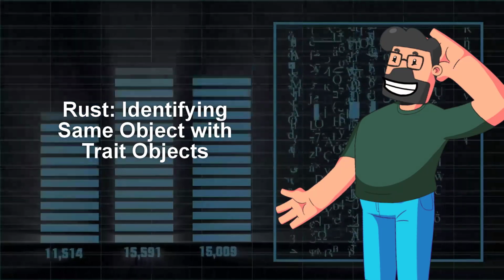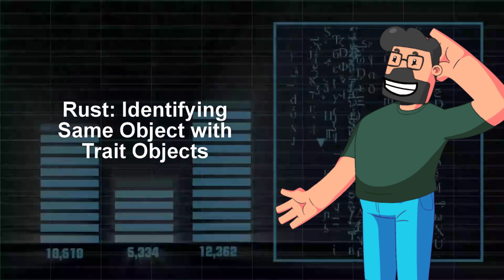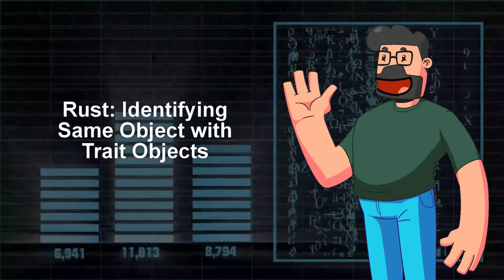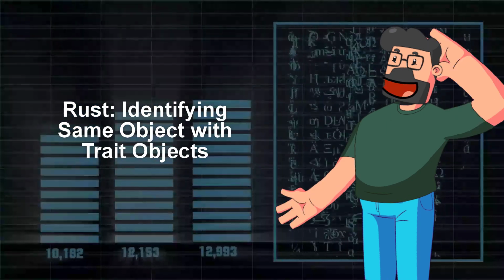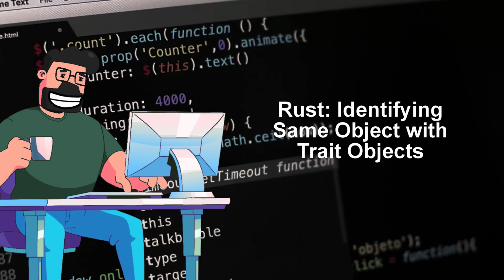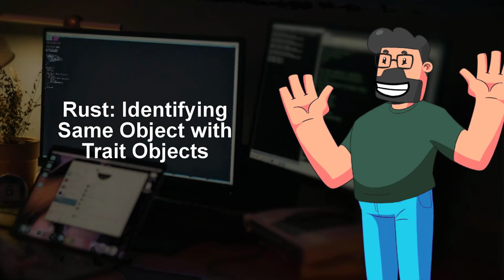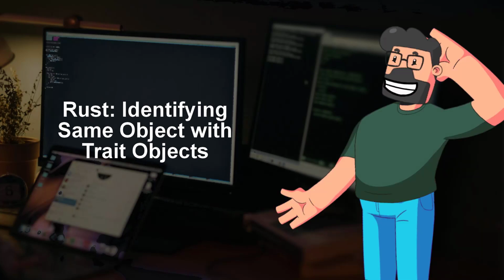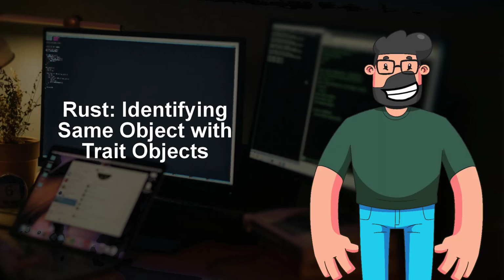Rust: Identifying Same Object with Trait Objects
Learn how to identify if two trait objects refer to the same object in Rust with this tutorial. How do I tell if two trait objects refer to the same object in Rust?

✅ VIDEO INFO:
00:00:00 - Exploring trait issues with Rust pointers.
00:00:22 - Solution: Normalize vtable using 'as under score node()' method.
00:00:49 - Rust lacks vtable comparison guarantees.

This solution would not have been possible without the contributions of users: ridiculous_fish and Chayim Friedman